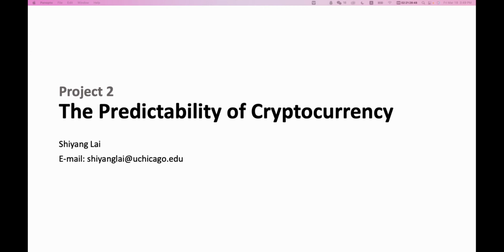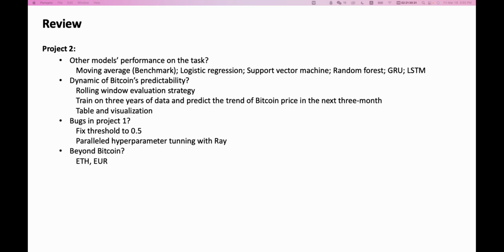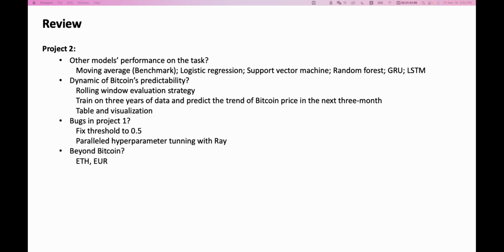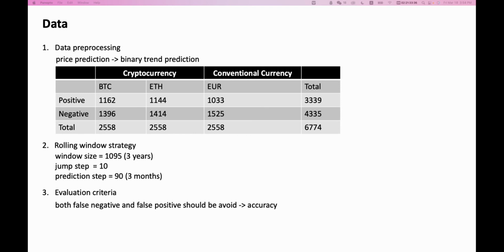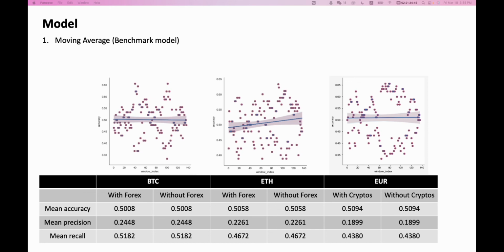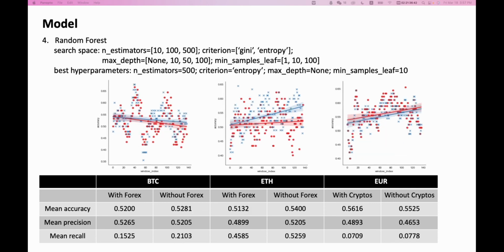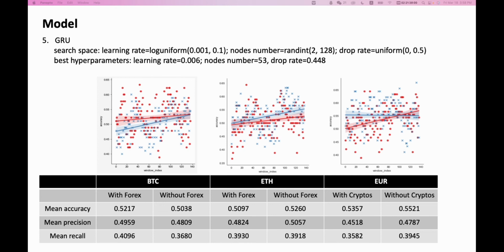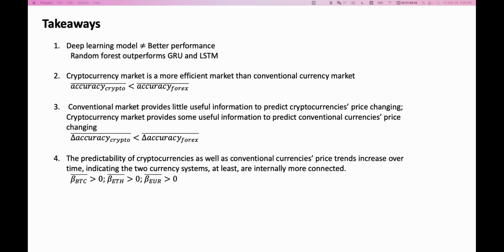30100_project2_shiyang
Continue my discussion in project 1.